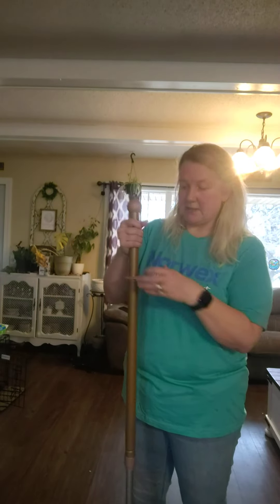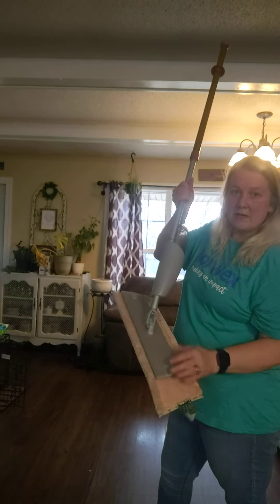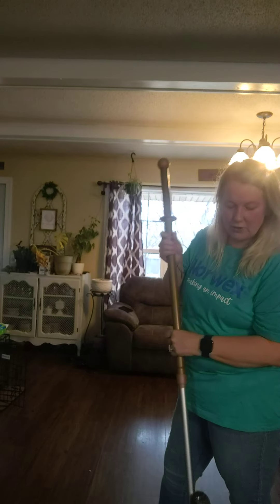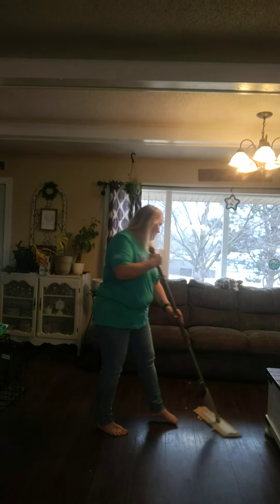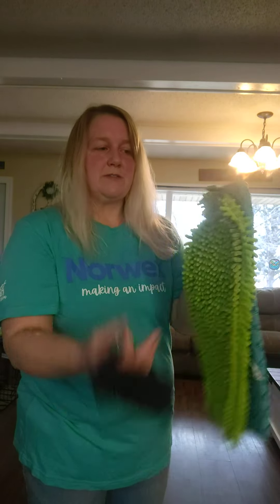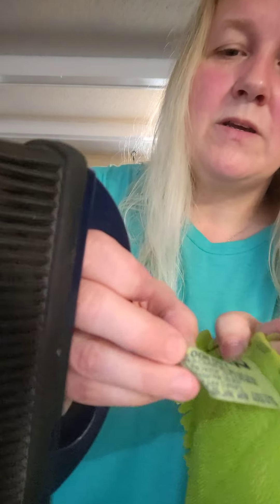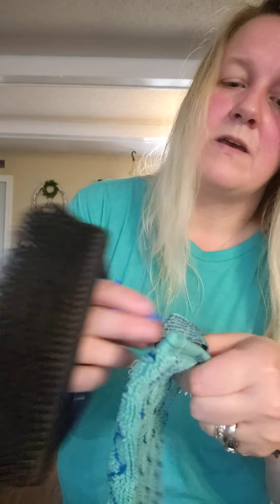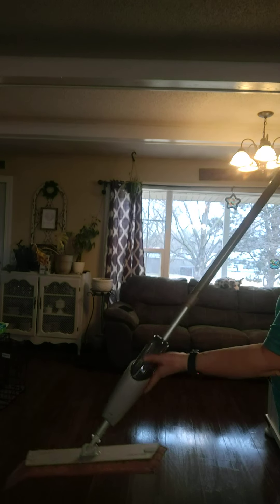New spray mop attachment